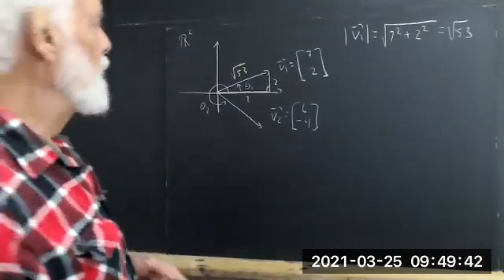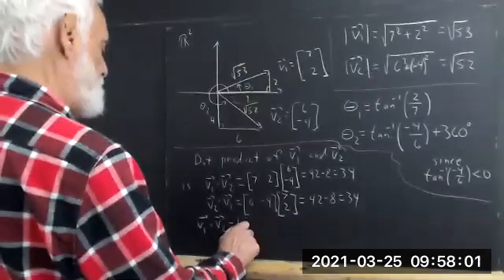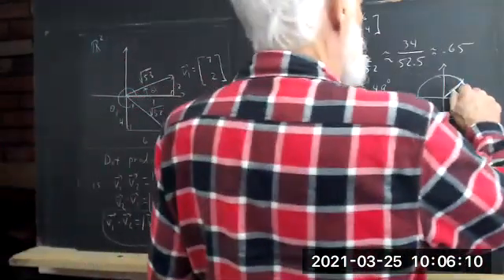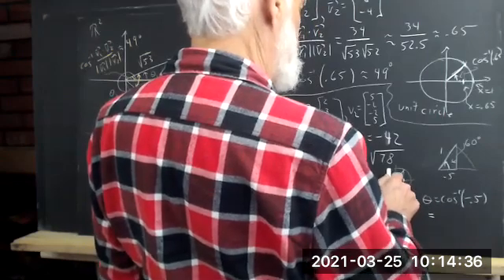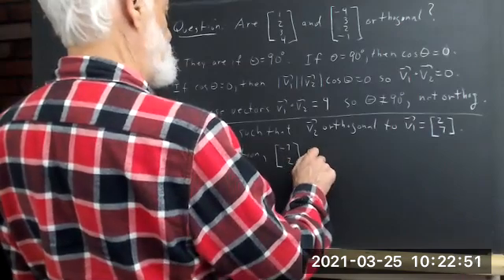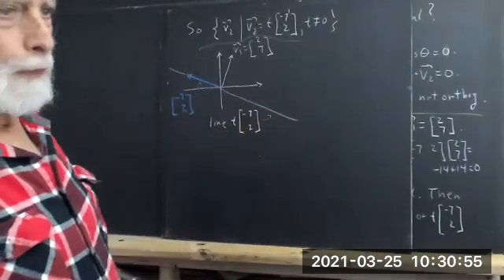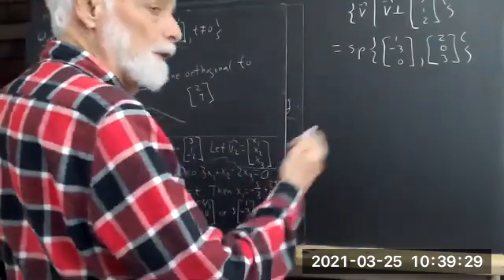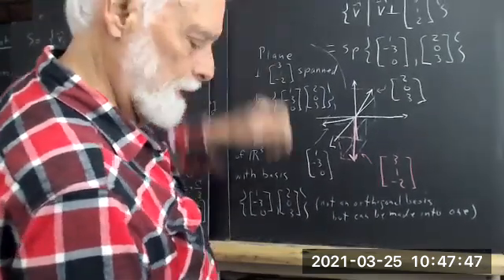daglin_210325_hq_some_trigonometry__dot_product__inner_product__angle_between_vectors__orthog__61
We review a little right-angle trigonometry and the Pythagorean Theorem, then define the dot product and use it to calculate the angle between two vectors in R2.  We check our results for plausibility using the unit circle as well as a sketch of the vectors in R2.

We easily see that the process could be conducted equally well in Rn.

We check a pair of vectors in R4 for orthogonality.

We then find the set of vectors orthogonal to a given vector in R2, and sketch the vector and the line corresponding to the orthogonal vectors.  We observe that the set of vector orthogonal to the given vector is a subspace of R2, and we make a vague connection to 2x2 matrices with rank 1, and nullspaces, anticipating some properties of upcoming linear transformations.

We then consider the set of vectors orthogonal to a given vector in R3, and observe the this set is the subspace of R3 orthogonal to the given vector, represented by a plane in R3.